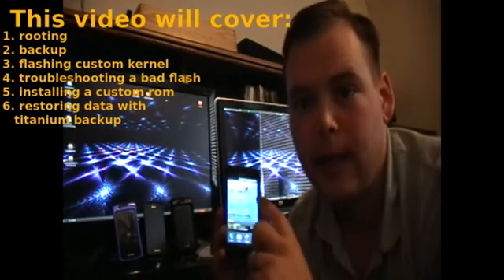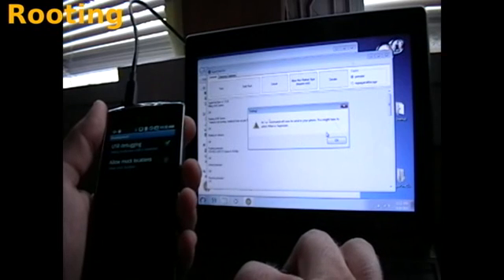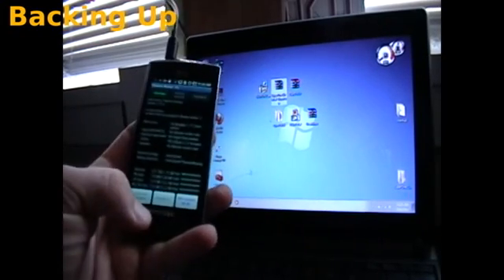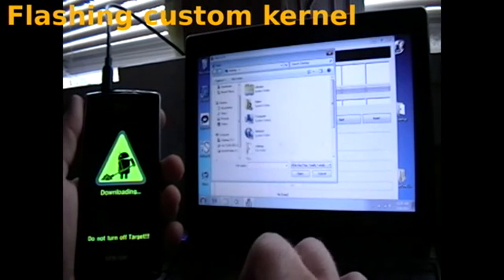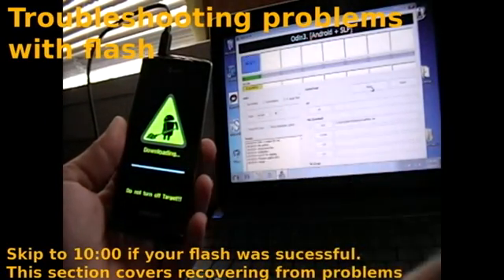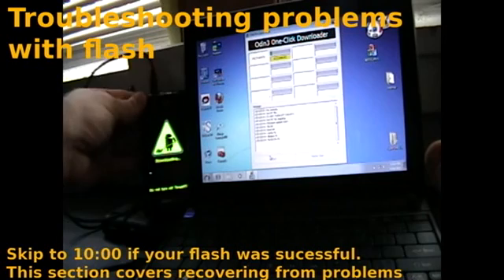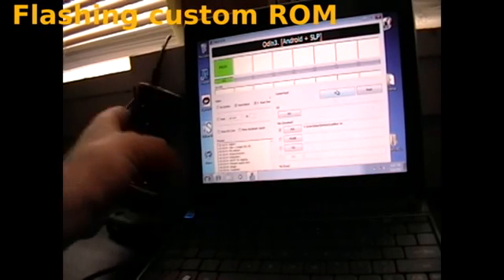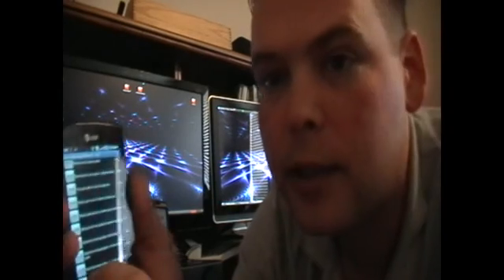How to install a custom ROM on a 2.2 Samsung Captivate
This video contains everything you need to know.  This video covers installation of custom roms on a Captivate.  for questions and answers

Downloads used in this video
---Windows Drivers---